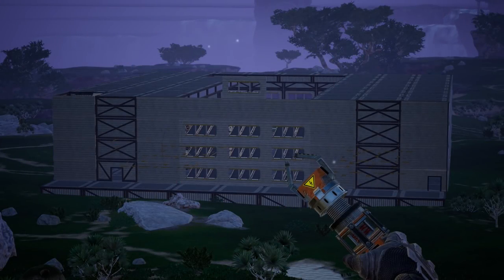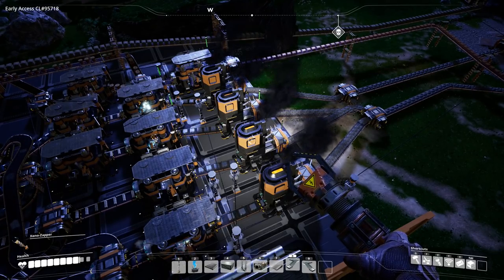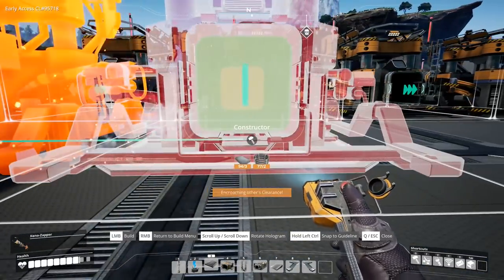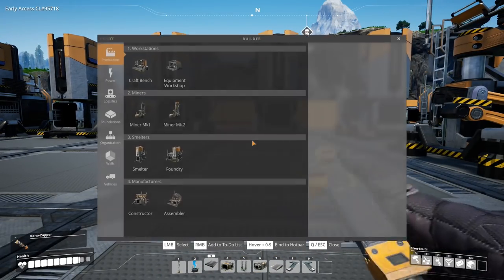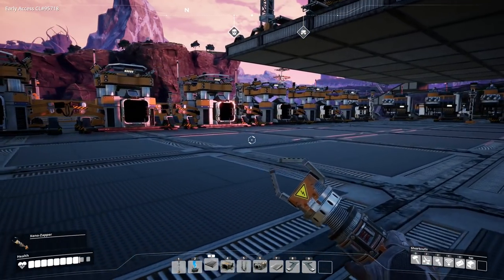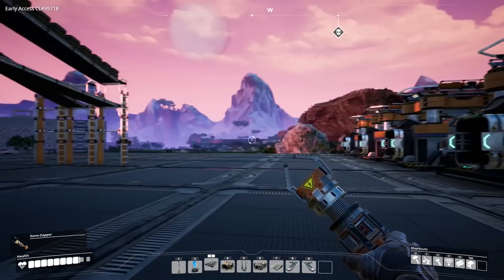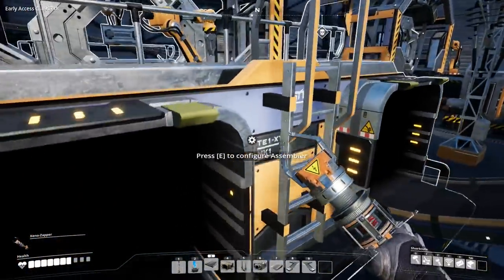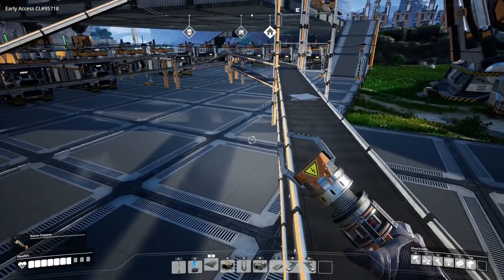Doubling Outputs! Assembler Factory! Satisfactory Gameplay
Early Access launches March 19th!